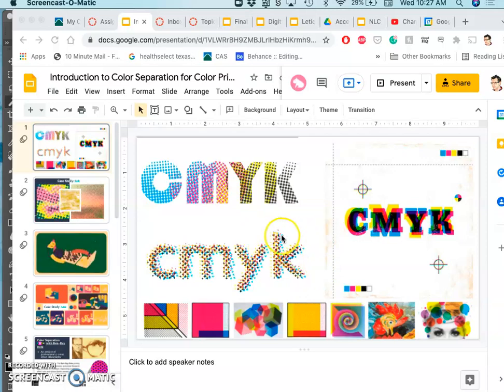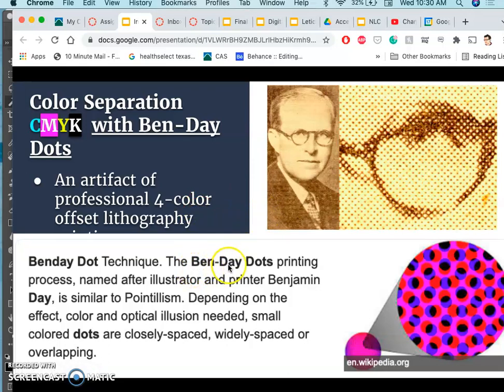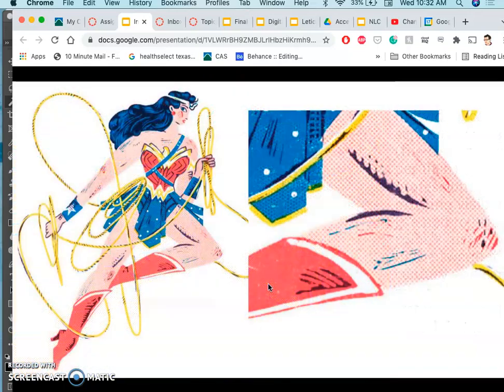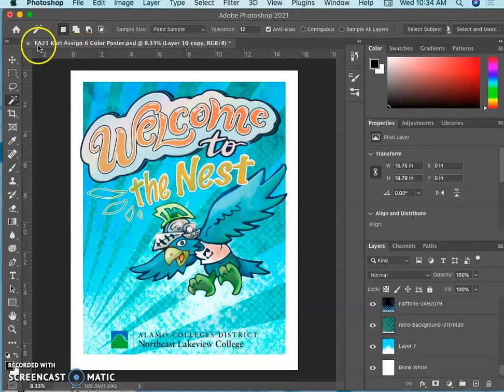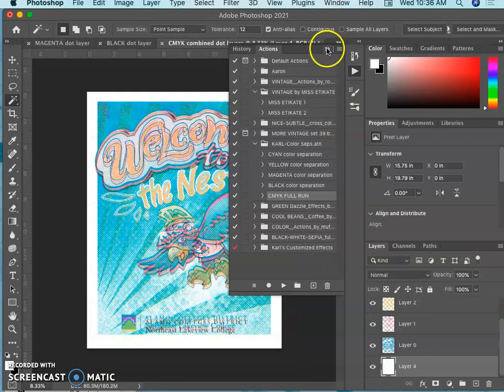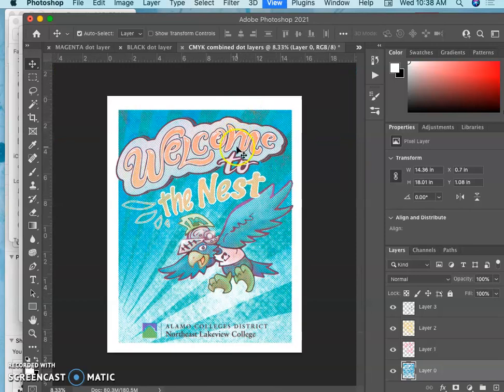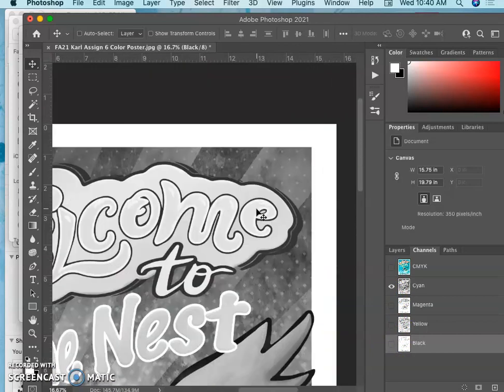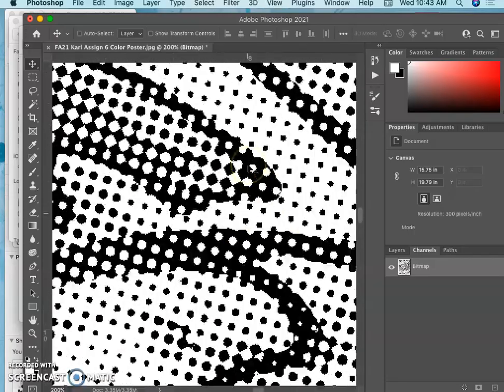1 SPECIAL TOPIC CMYK Color Separation